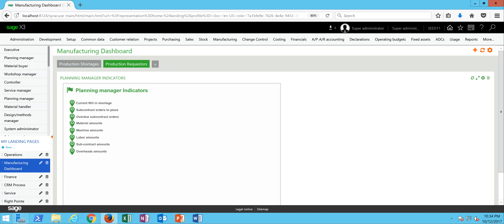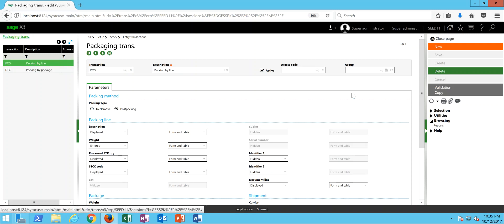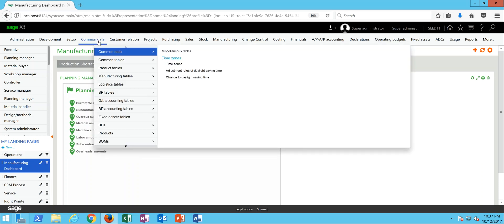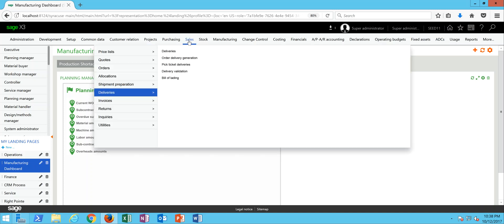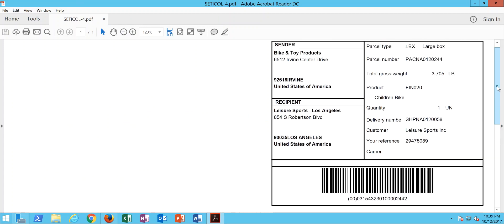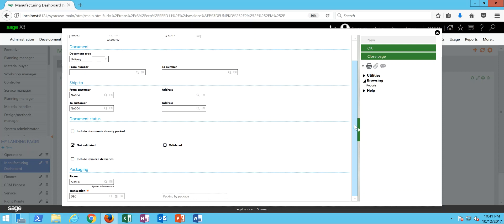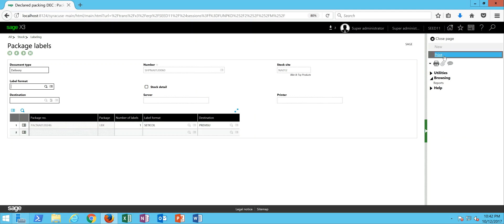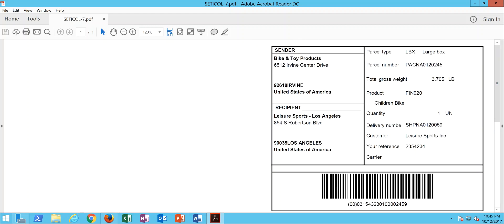Printing Packaging Labels from X3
The generating of shipping labels to affix to your packages is an important step in the order fulfillment process.  The shipping labels will communicate to your customer and the carrier the content of the container, it's destination and other information regarding the purchase order.  This video discusses the necessary setups and different approaches a user can take when generating packaging labels.